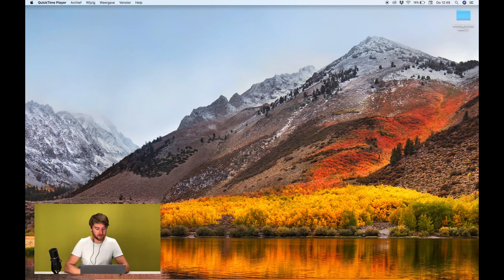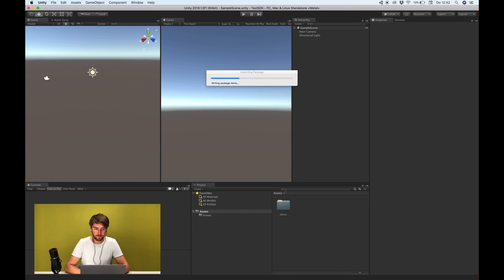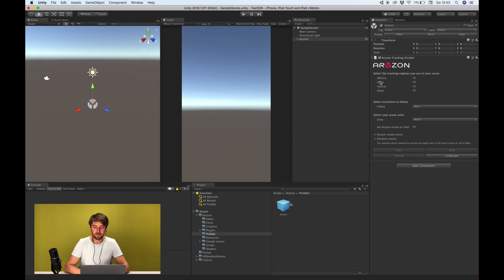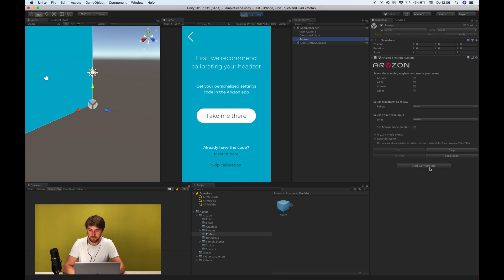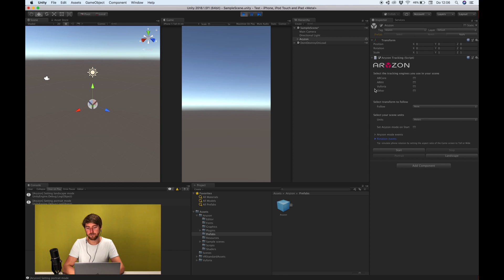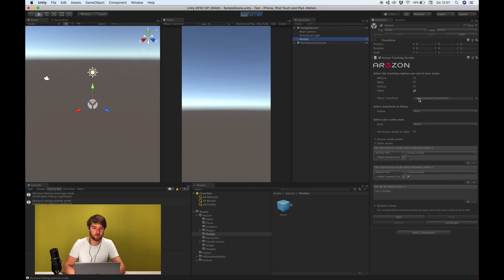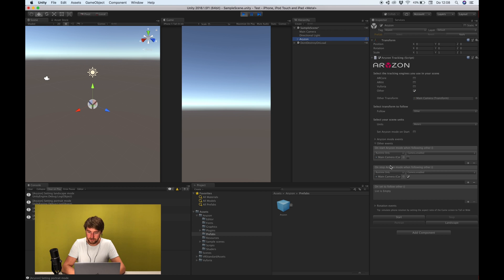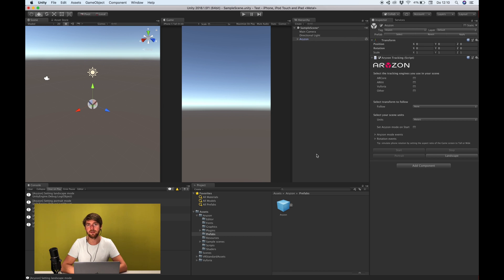How to Import the Aryzon Augmented Reality SDK Into Unity 3D | See new video for latest version 2.2+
Important Update! - There is a new video for the latest SDK, version 2.2. You can find it

- The Basics on how to get started with Augmented Reality by importing the Aryzon SDK into your Unity 3D Project. This Guide is meant for people with some intermediate understanding of Unity 3D. A true beginners guide will come soon. If you are struggling or have any questions, just comment on the video or post on our developer's forum!